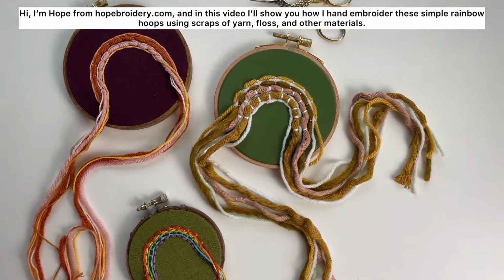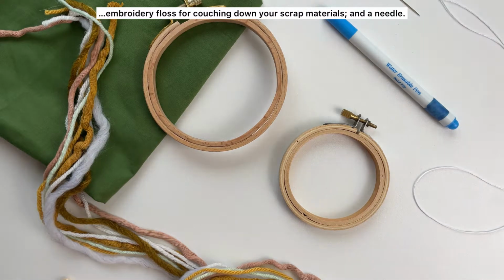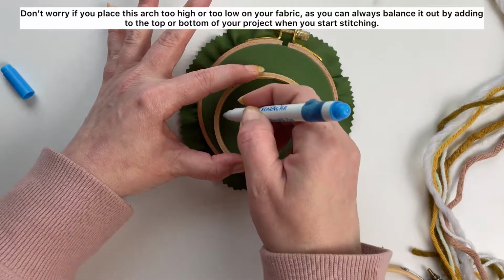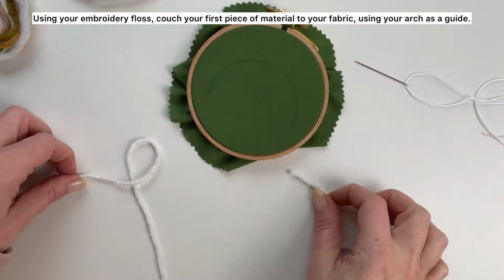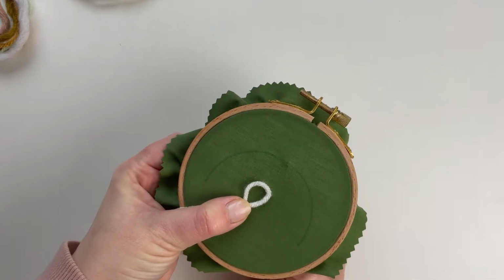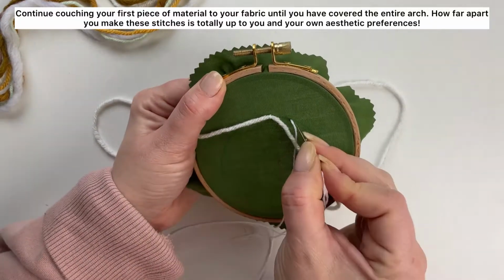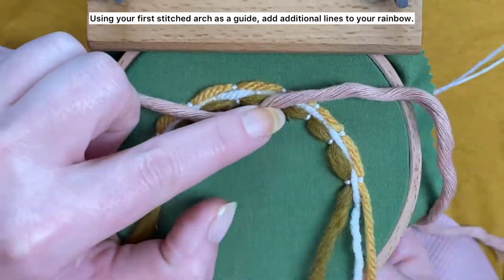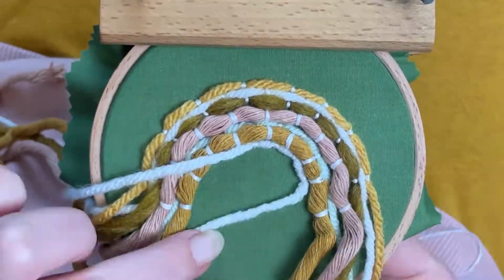How to hand embroider a rainbow using scrap materials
In this video tutorial, I'll show you how I hand embroider rainbows using scrap materials from past projects. In today's example, I'll be using scrap yarn, roving, macrame cord, and embroidery floss - but you can also follow this same tutorial even if all you have are extra pieces of embroidery floss!